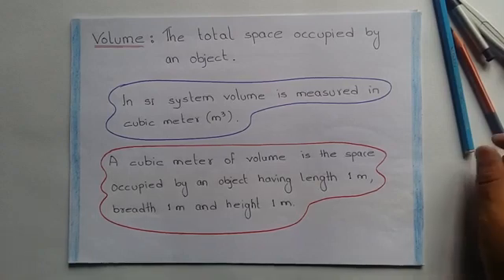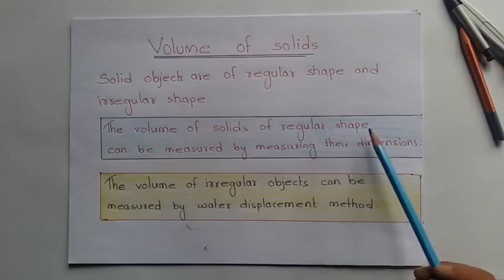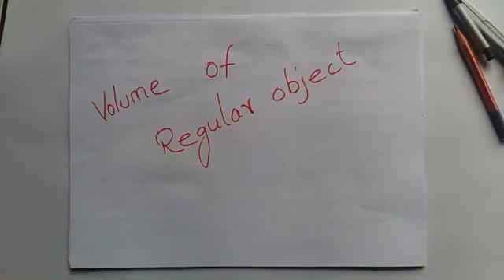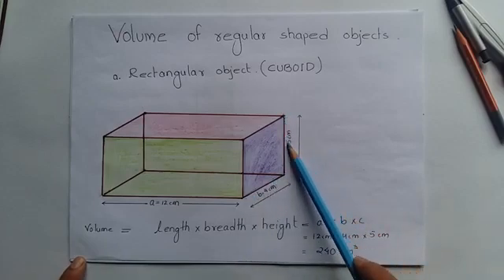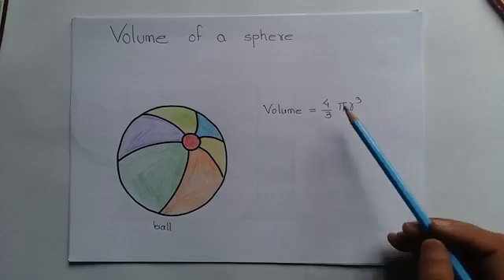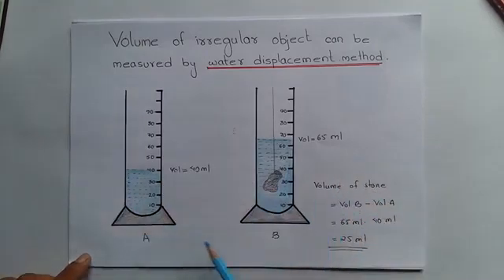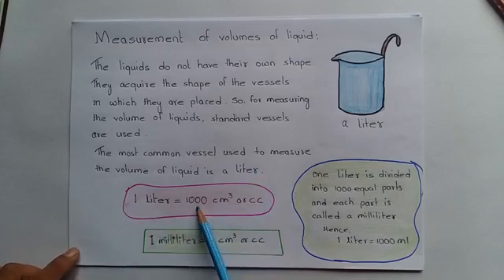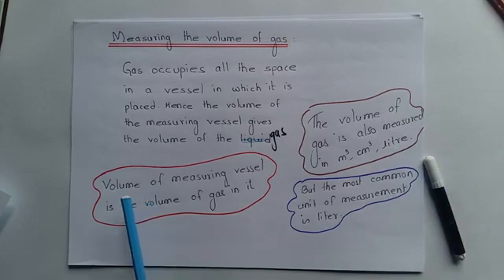Volume and its Measurement